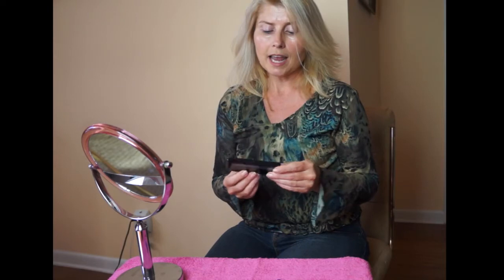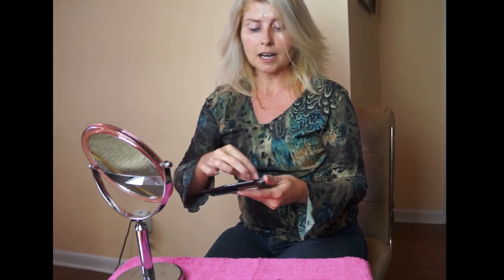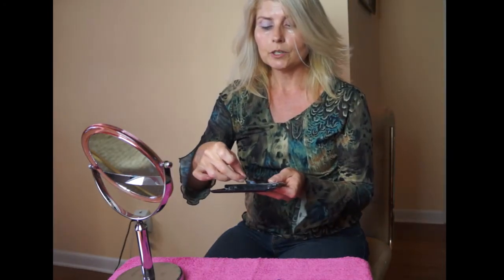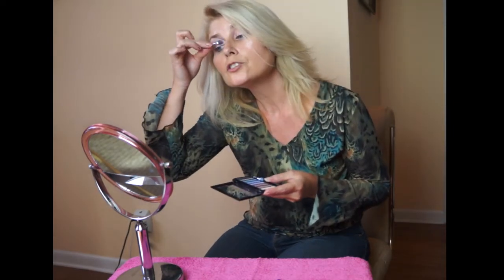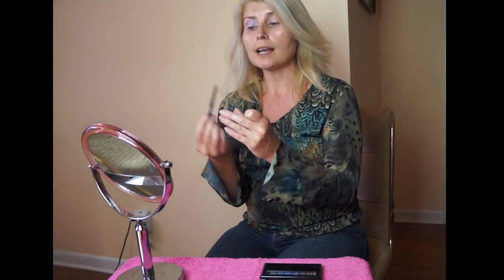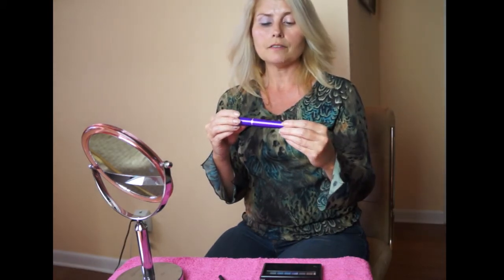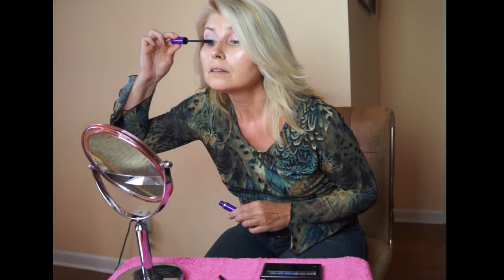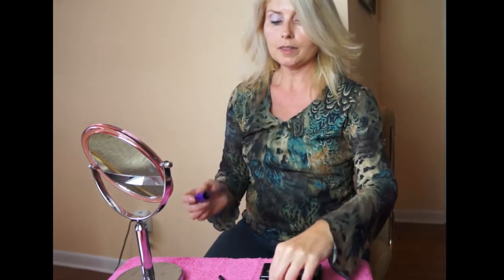Avon Makeup Maven Southeast: Teresa M.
Teresa M. created a Eye Look called Exotic Eyes using Eye Shadow:  Eight in One! Eye Palette (Water Colors)
Eyeliner:  Glimmersticks Diamonds (Emerald Glow)
Mascara:  Super Drama (Black)